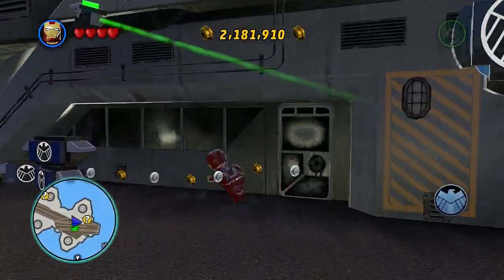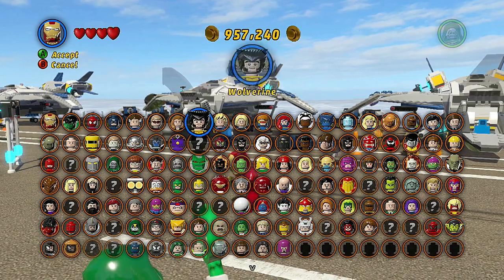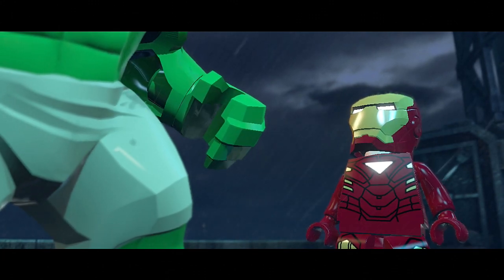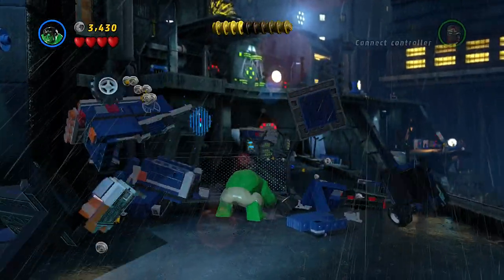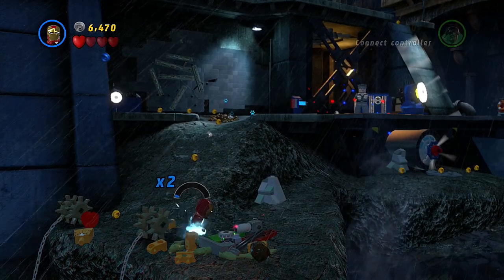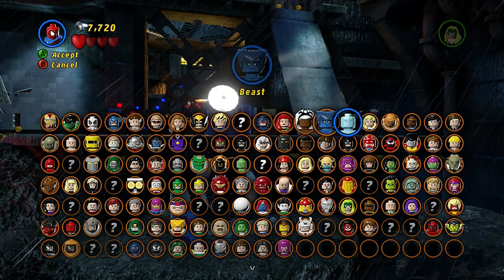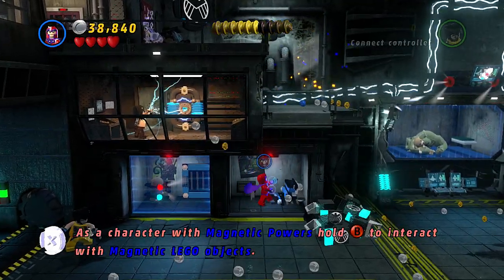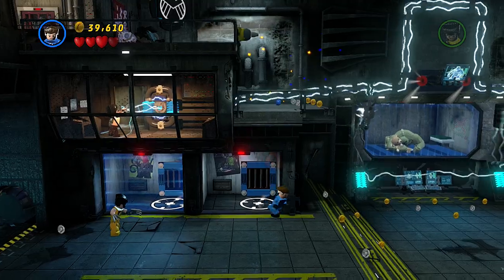LEGO: Marvel Super Heroes - Rock up at the Lock up (Free Play) Part 1 of 2 100%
LEGO: Marvel Super Heroes - Rock up at the Lock up (Free Roam ) Part 1 of 2